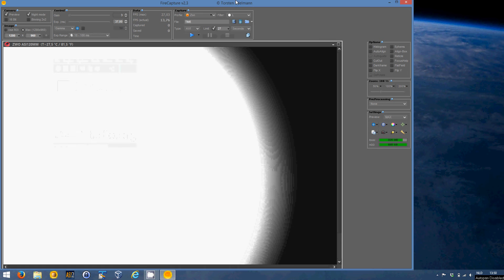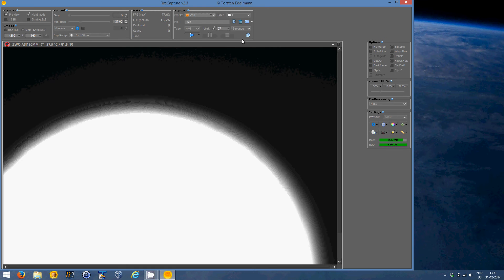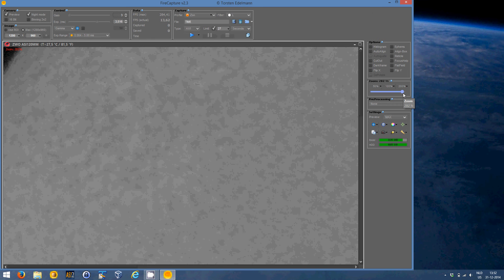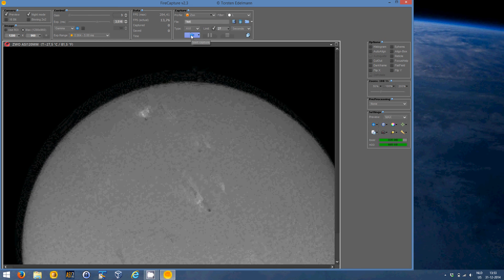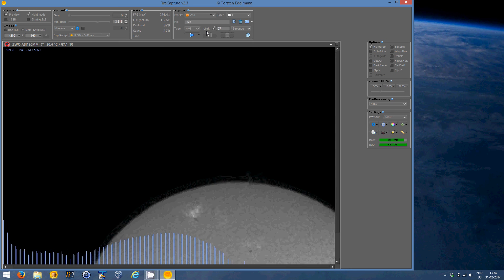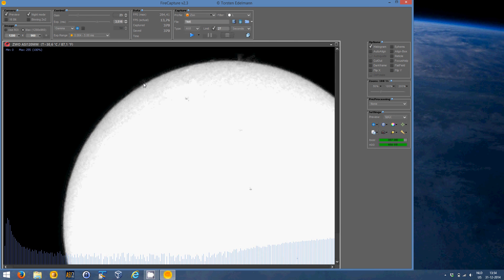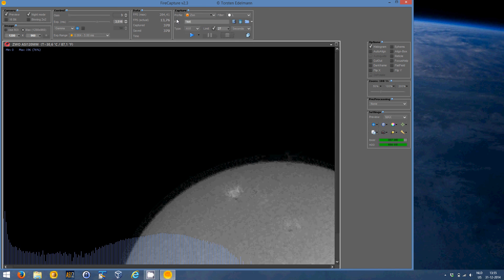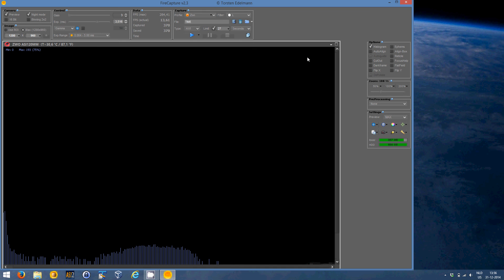FireCapture demo of capturing with a H alpha telescope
In this video I've used FireCapture v2.3 to capture videos through my Lunt 60mm with pressure tuner.

I've used CamStudio 2.7 to capture the screen, but the color depth is rather low. In reality it's much, much better. In this video I'm capturing a video of capturing a video. Maybe that has something to do with it.